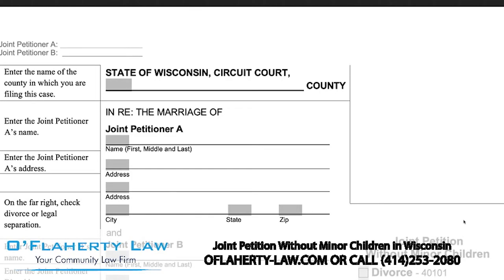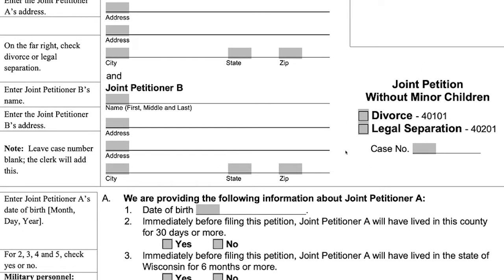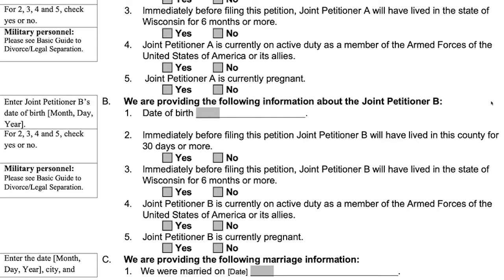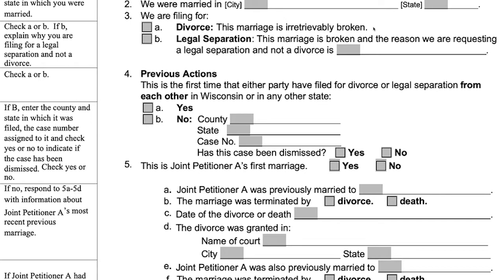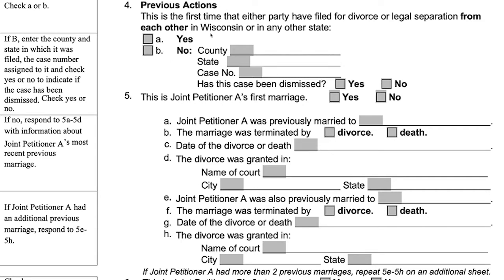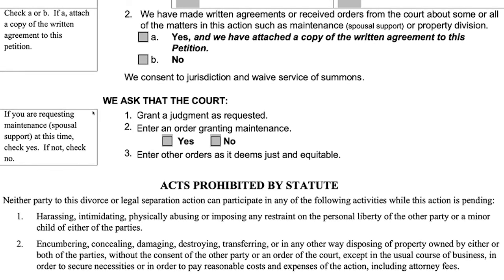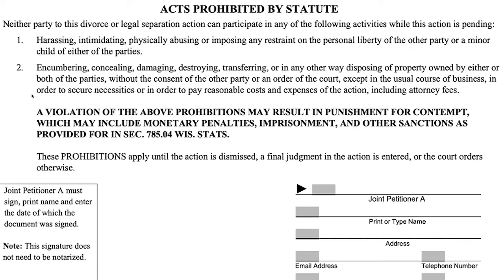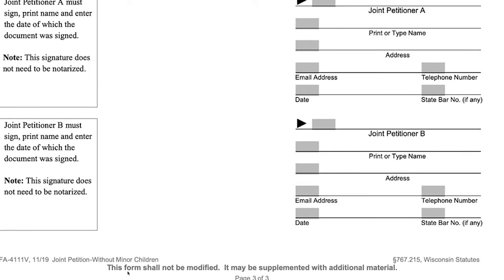How to Complete a Joint Petition Without Minor Children in Wisconsin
Learn how you and your ex-spouse can fill out this petition together. A joint petition for divorce allows both spouses to file for divorce together. Both parties must agree on all issues in order to file a joint petition for dissolution of marriage without minor children. Make sure you understand what legal forms you must fill out to complete the divorce process.